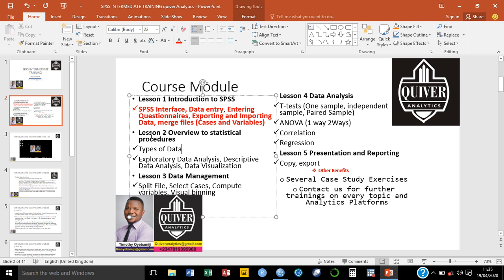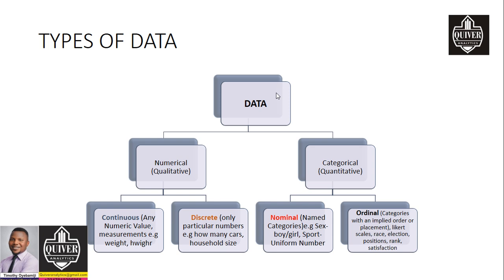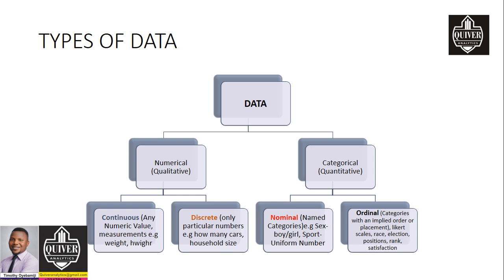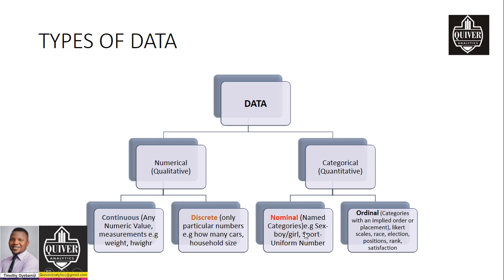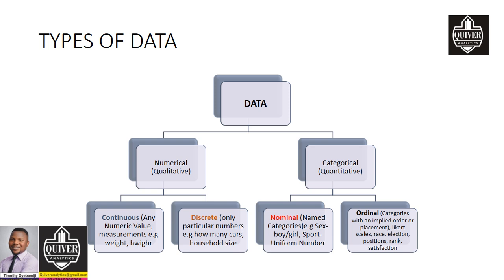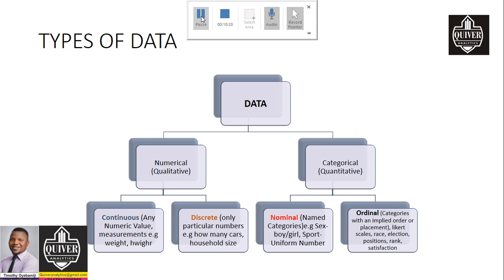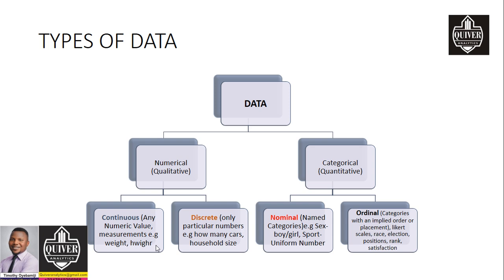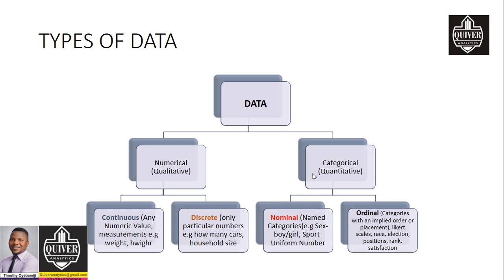4 SPSS Data Types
📊 Understanding Data Types in SPSS: A Beginner's Guide! 📊

Learn about the different data types in SPSS and how to use them effectively! This video will cover **numeric, string, date,** and **ordinal** data types, helping you understand which to choose based on your data and analysis needs. Perfect for beginners looking to set up datasets accurately in SPSS.

### What You’ll Learn:
- Overview of numeric, string, date, and ordinal data types
- How to choose the right data type for each variable
- Setting up and managing data types in SPSS for better analysis